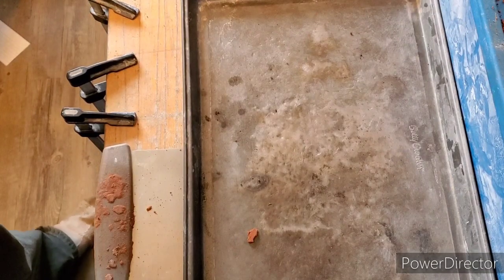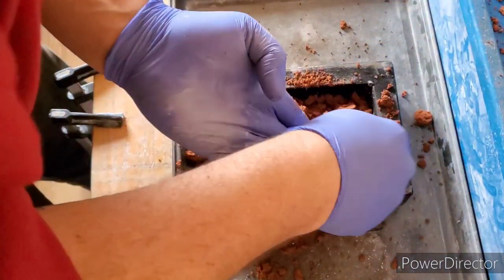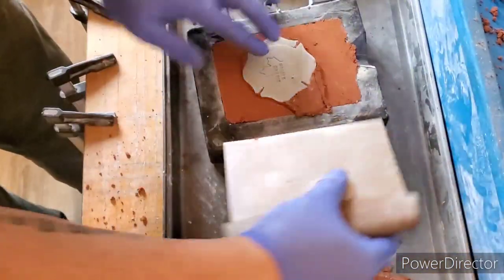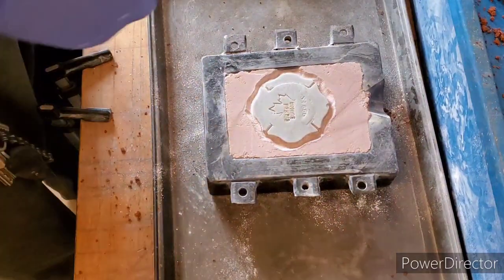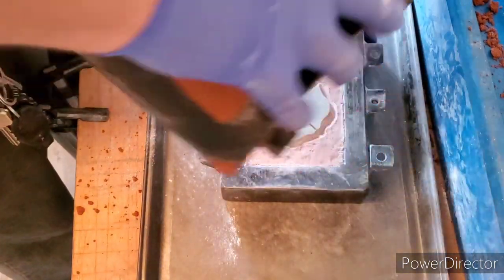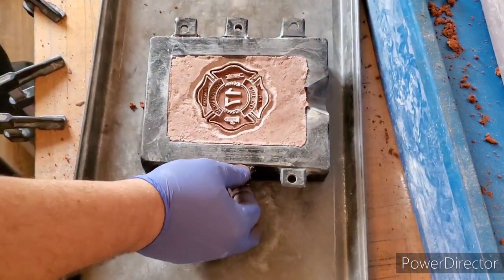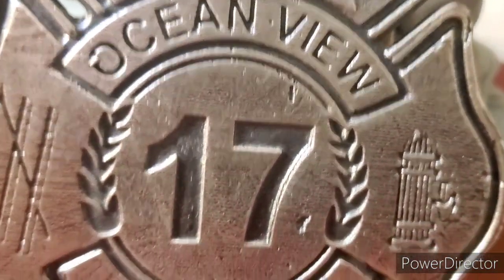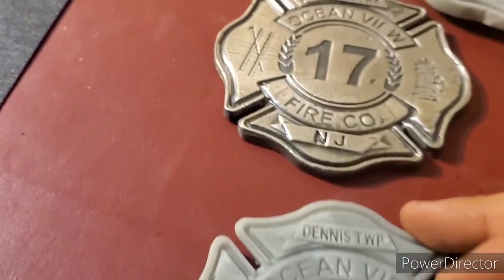Fire Badge (R.Colwell)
redneckscrapper0@gmail

Thanks everyone and have a wonderful day and hope you enjoyed the videos